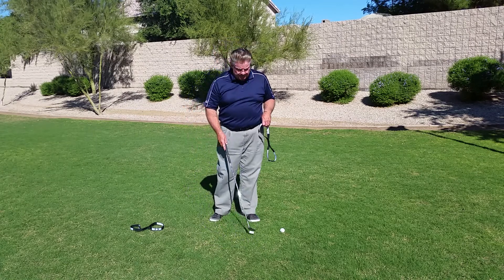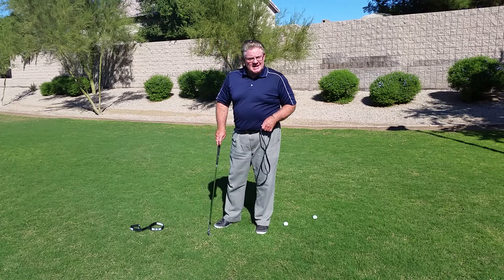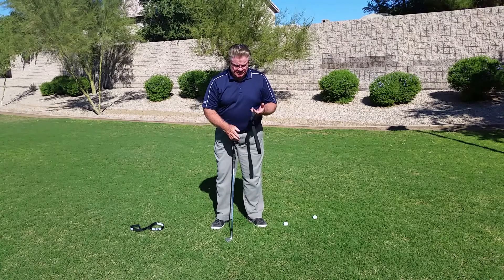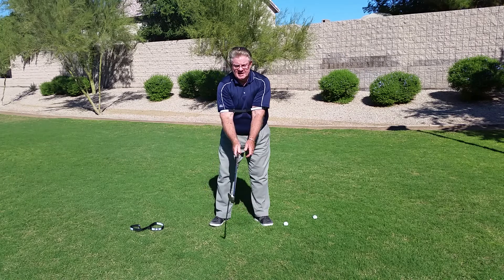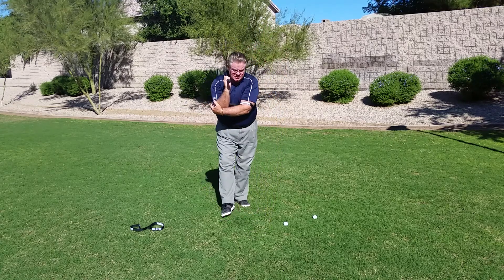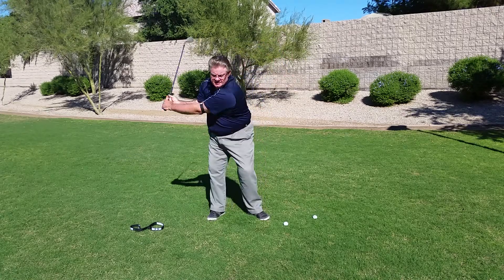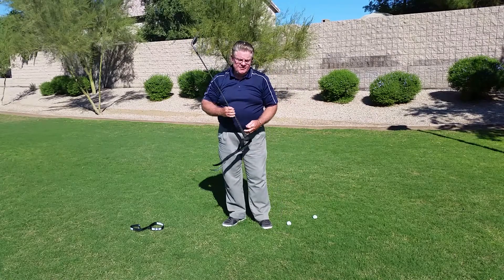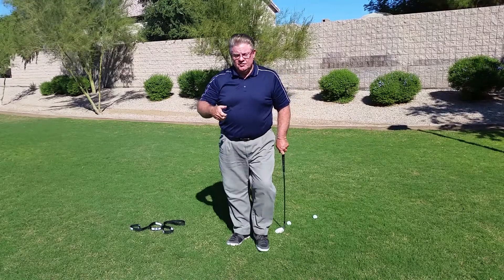Gary's Elbow Connection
Keep elbows 6 to 10" throughout swing.
Eliminate chicken wings and dreaded slice